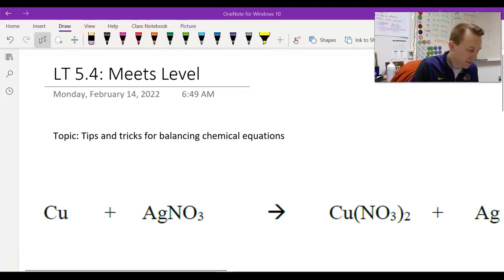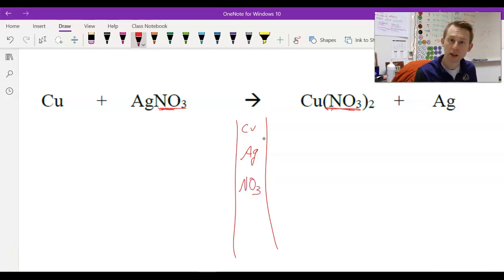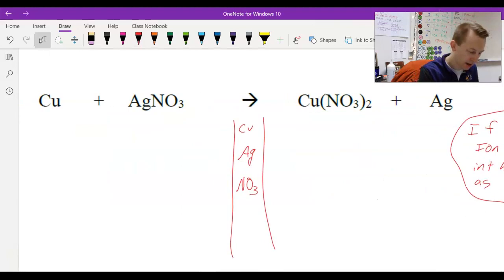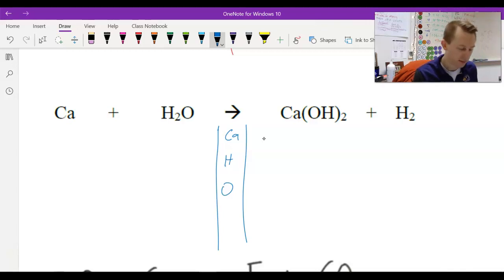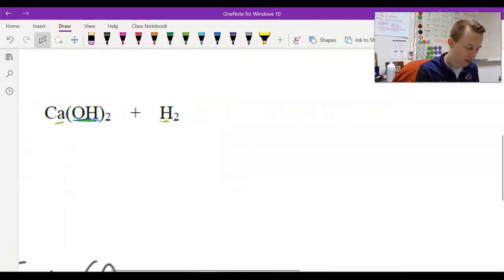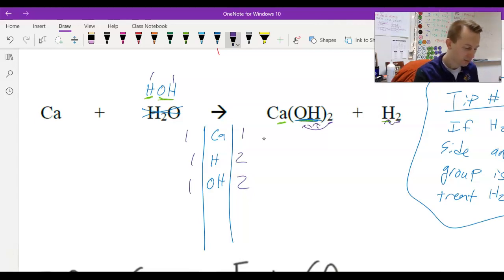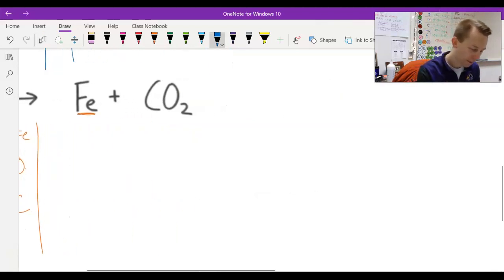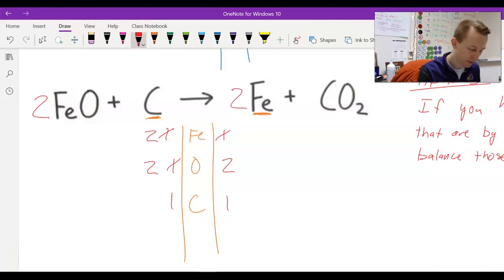Chem Video Notes; LT 5.4 Meets Level